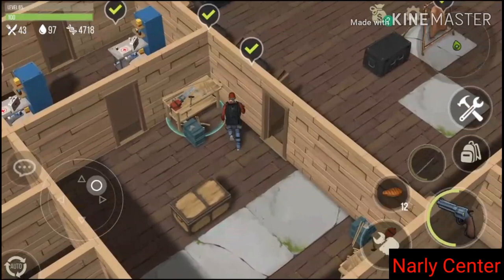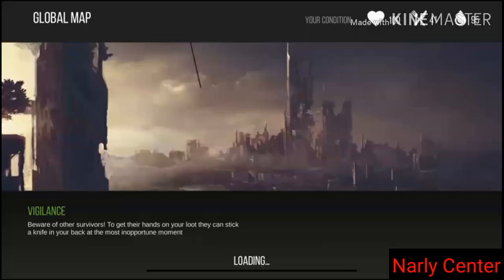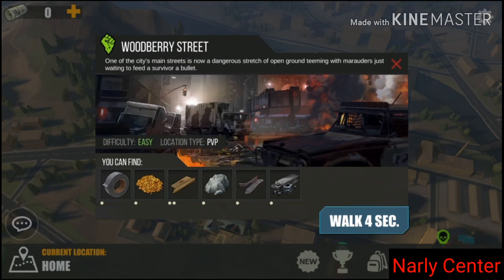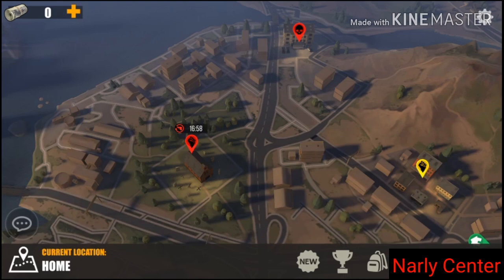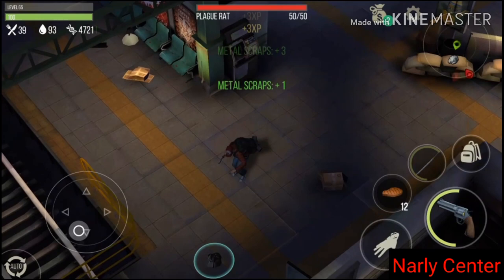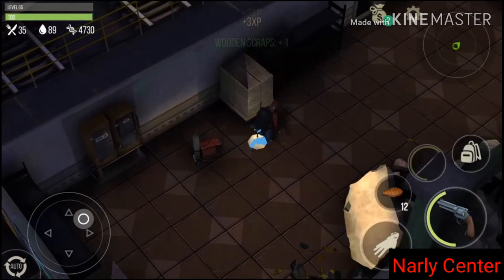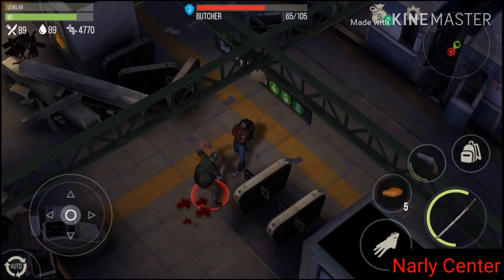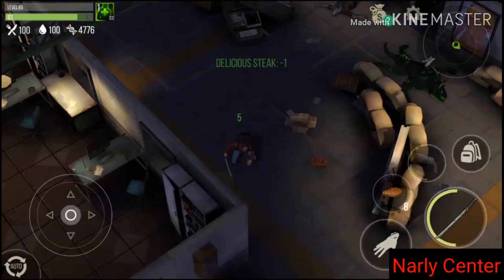HOW TO GET STONES!! ANOTHER BUG?!!!! Prey Day Survival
In this video, I will be showing you guys what are the good places to visit in order to get the stones in Prey Day Survival.
I will be visiting the subway station and I will face 2 bugs in front of me so this video is going to be a video of showing you some of the latest bugs in Prey Day Survival...
I hope you enjoy the video guys :)